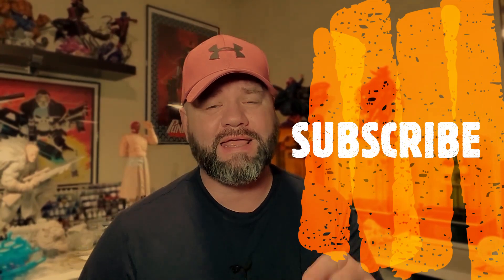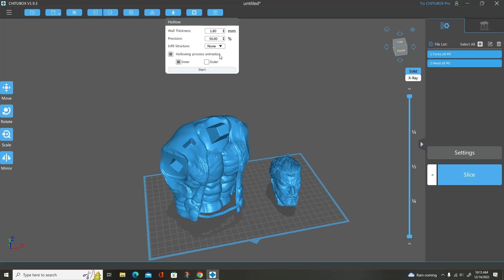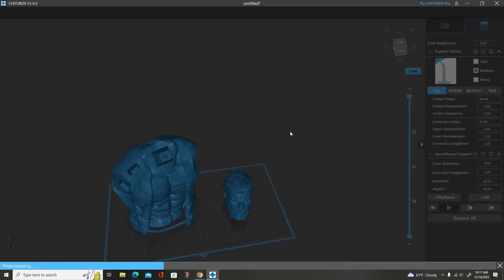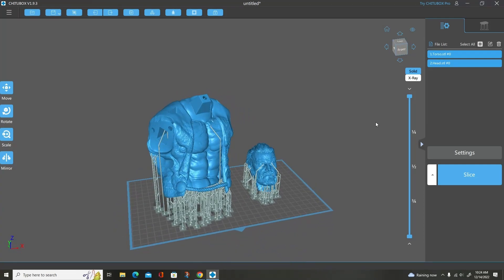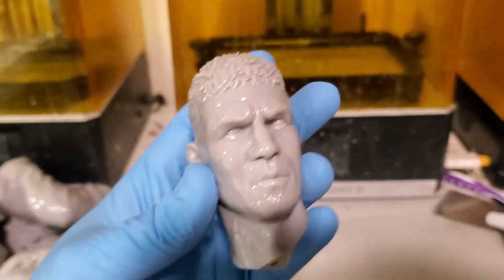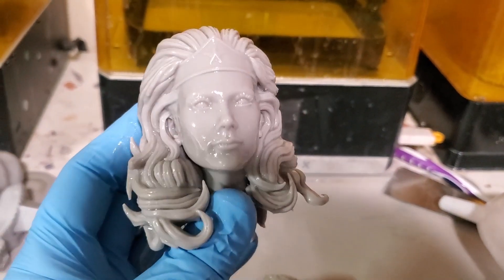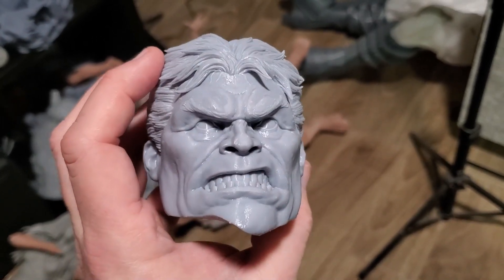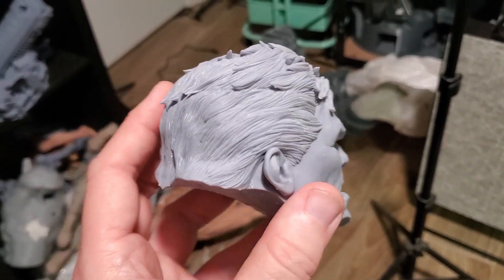Clean and Cure Your RESIN 3D PRINTS the RIGHT WAY!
In todays video I show you how I clean and cure my resin 3D prints to prevent cracking and leaking resin from happening.

10 pc Detail Paint Brush Set
Rich Opto 1kg Resin
Tamiya HG Pointed Fine Brush